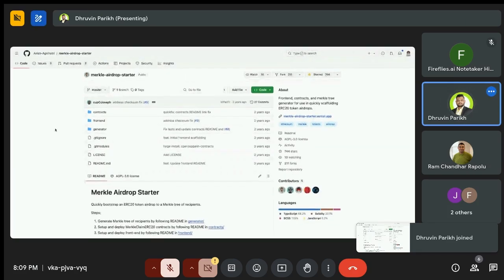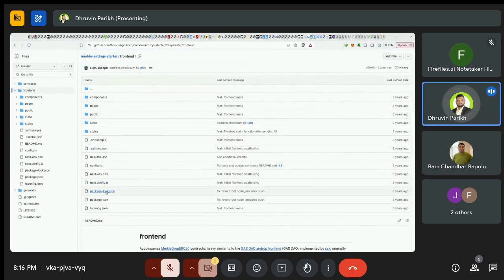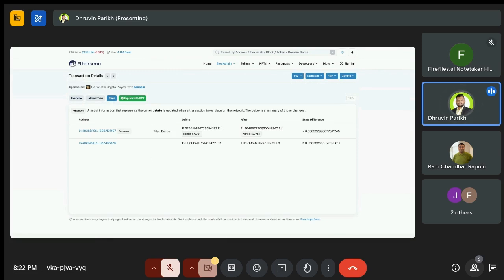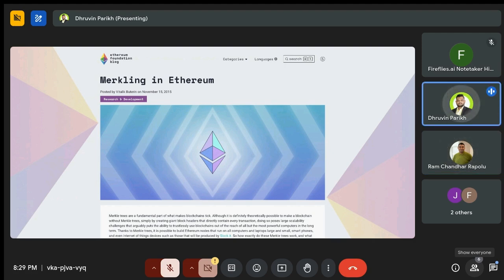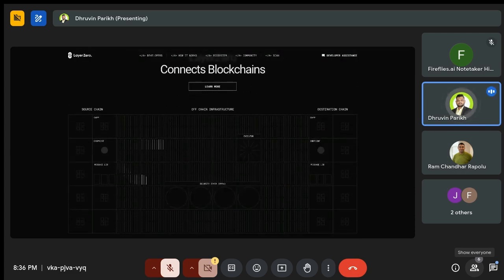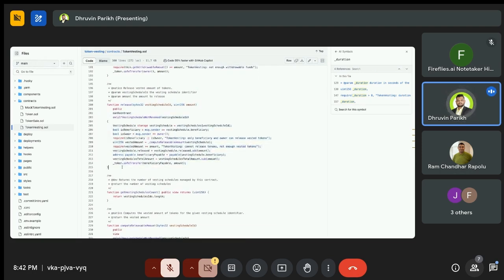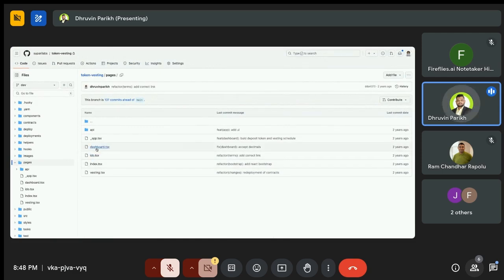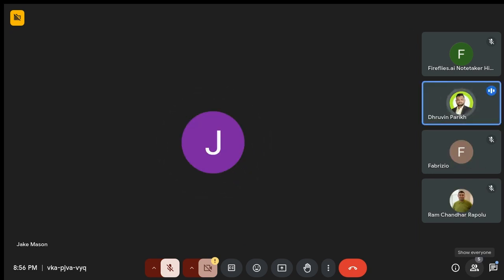Implementing Merkle Trees Explained